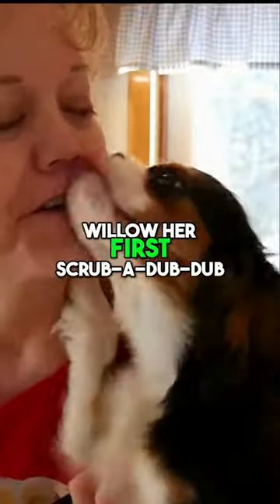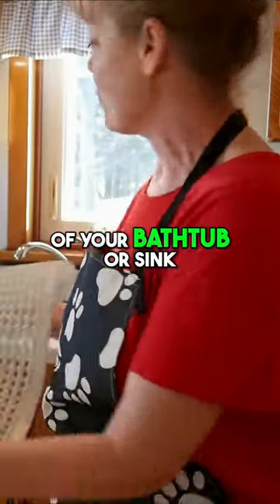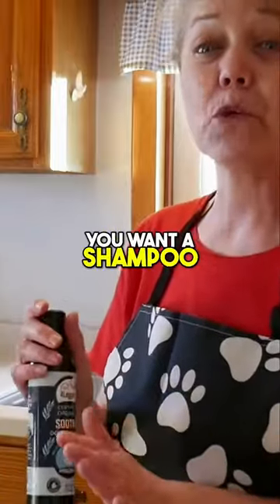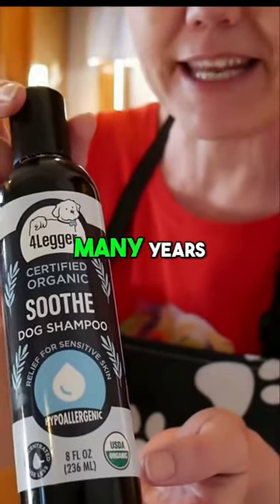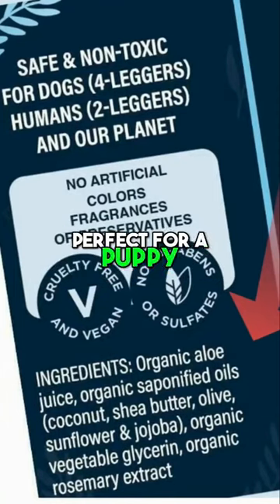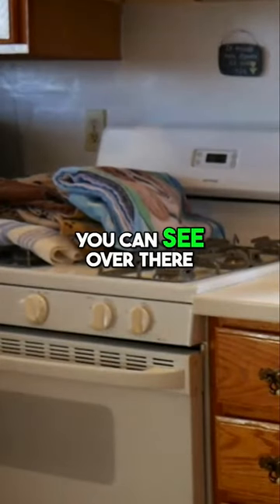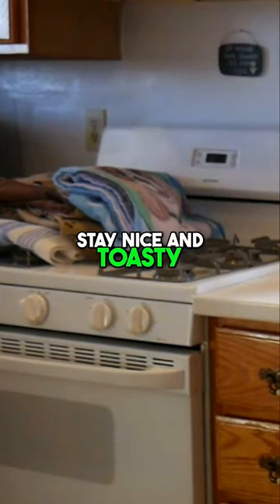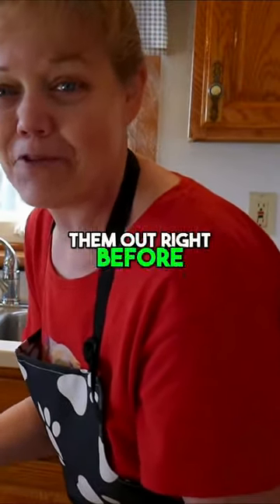🐶 Cavalier Puppy's First Bath: Tips for Gentle Grooming 🛁 | How to Bathe a Cavalier Puppy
Step into Willow's adorable world as she experiences her very first puppy bath! In this short video, join me as I show you my favorite clips of bathing a Cavalier King Charles Spaniel puppy. I'll share essential tips and tricks for ensuring a stress-free and enjoyable bath time for your Cavalier King Charles Spaniel puppy right in the comfort of your home. 🏡

From selecting the perfect puppy shampoo to a safe and secure bathing area, I've got you covered with all the must-know information to keep your Cavalier's coat soft, shiny, and healthy.  Discover the best shampoo for bathing a Cavalier puppy.  So, grab your towel and get ready to dive into the joys of grooming a Cavalier King Charles Spaniel puppy! 🚿

📹 Don't forget to check out our longer-form video for a more in-depth guide on grooming your Cavalier King Charles Spaniel.
🐾 Pawprint grooming apron ➡️

Through our videos, you'll learn step-by-step instructions, insightful tips, and demonstrations of different enrichment activities. We cover topics such as interactive feeding, brain games, positive dog training, sensory stimulation, and more. We'll also address common behavioral issues, helping you create a well-rounded and contented canine companion.

💌⁠Don't forget to sign up for our weekly newsletter to stay in the loop.